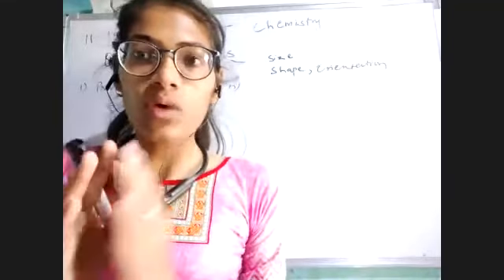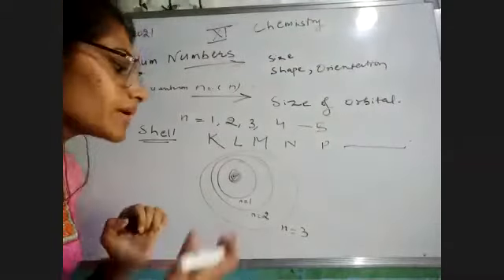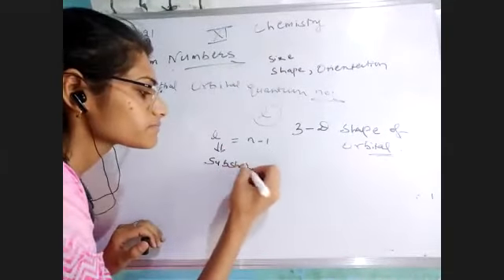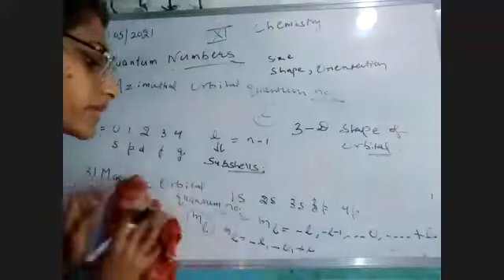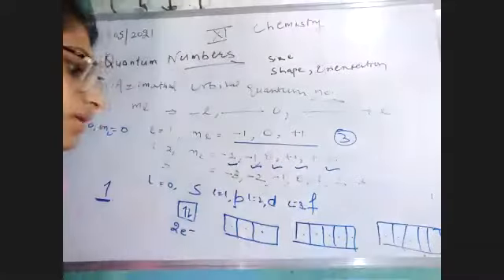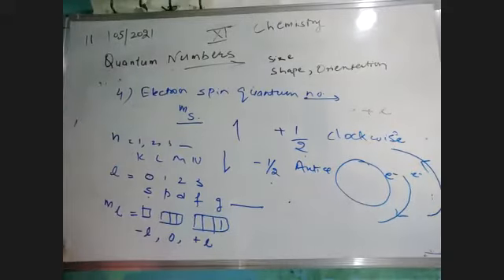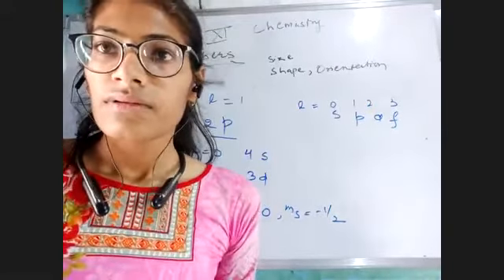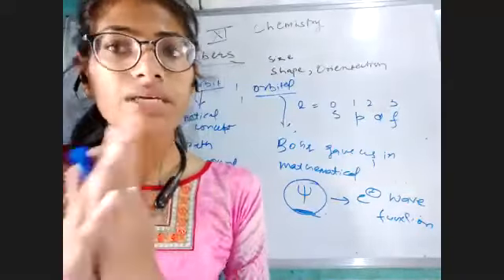TCS 2021 XI Med Chemistry Quantum Numbers